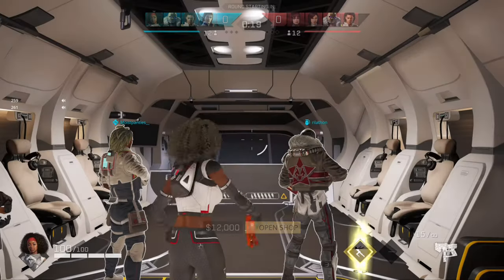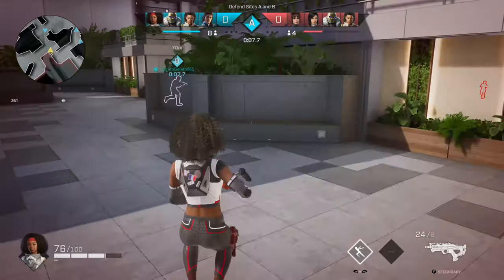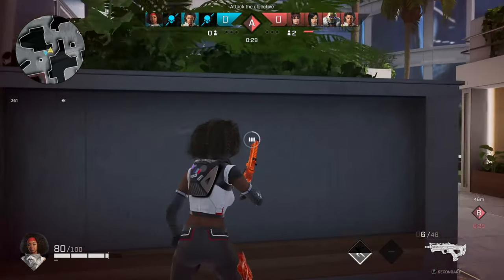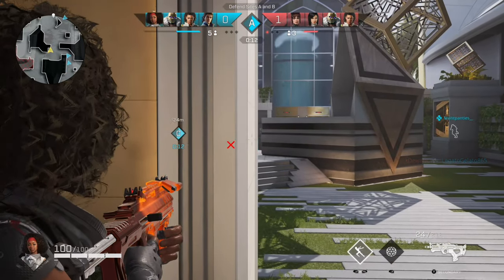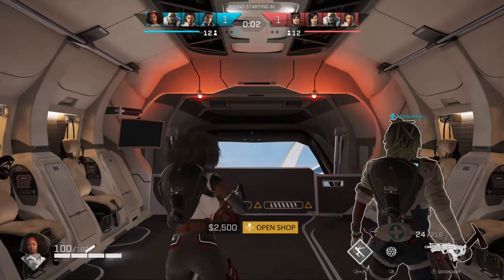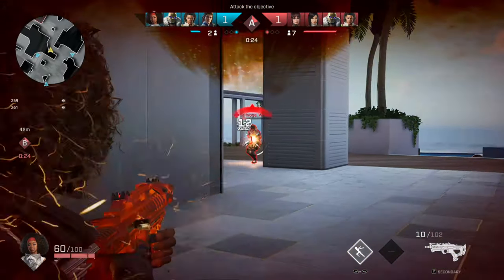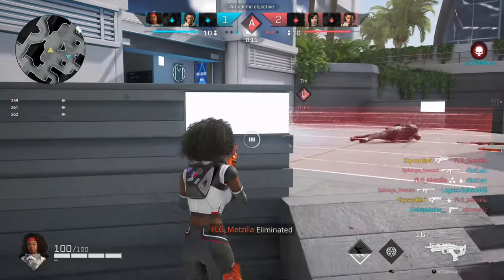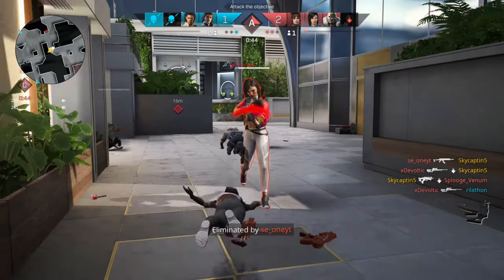Rogue Company Tips & Tricks Guide for Starting Multiplayer [Free to Play]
Rogue Company tips & tricks guide of this free to play shooter with cross-play. Xbox Store This is an intense objective based cooperative title focusing on hero classes and round based purchasing for upgrades.

RogueCompany tips and tricks guide for starting multiplayer with XboxOneX gameplay on this free to play shooter that does indeed feature cross-play with various platforms. It brings fast paced action, lots of unique combat and a wide range of unique characters to try out. It's a multiplayer only game trying to provide coop play as squads work together against opponents in order to be successful and end up winning.

This is one intense cross-play game for PS4, Nintendo Switch and PC platforms alongside being available here. This is Rogue Company Xbox One X enhanced gameplay for better visuals and performance. This showcases just what to expect within this shooter game that provides a unique hero based atmosphere for the combat that takes place within this epic experience.

It’s certainly a lot of fun with engaging gameplay that is always changing based on the individuals that are competing against one another. This is a free to play game after an early access paid period prior to. This is from Hi-Rez Studios, a publisher you might know of due to the mighty Smite game being developed by First Watch Games. There’s a lot to enjoy in this video that showcases a Rogue Company gameplay and more.